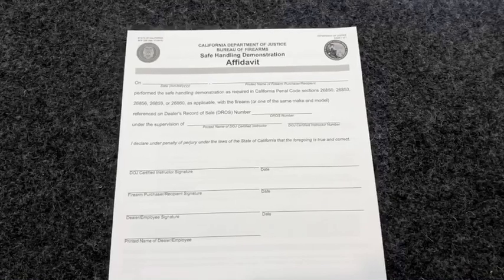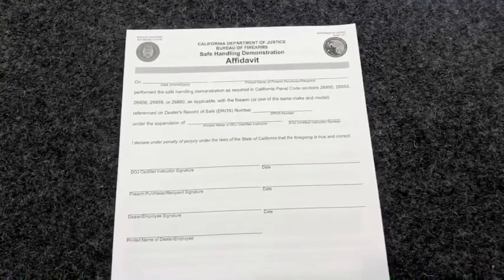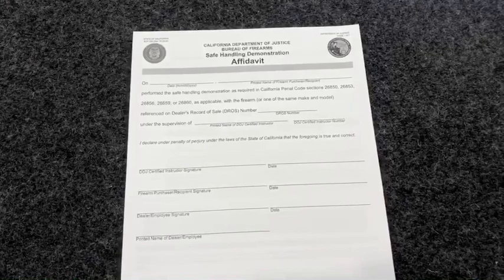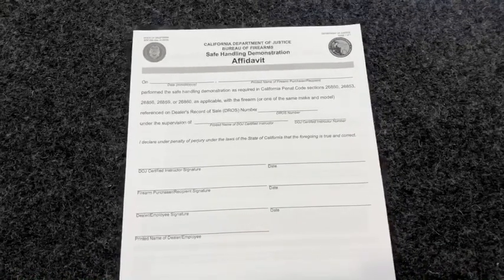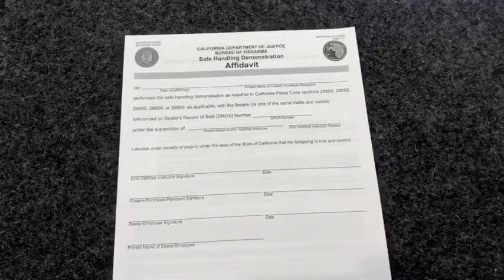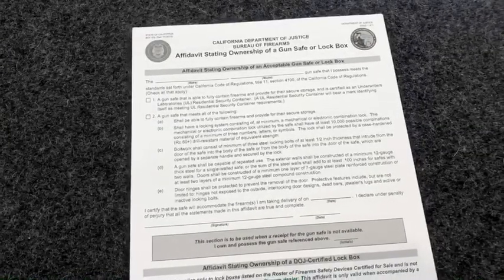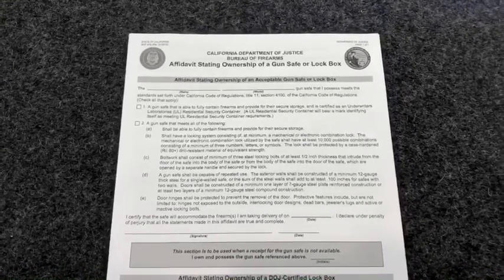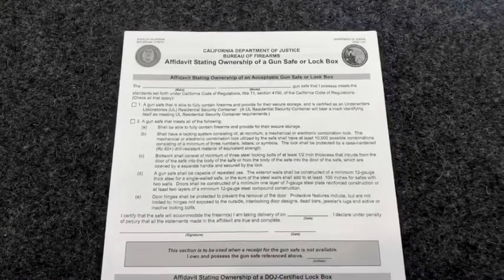Buying a handgun in California, what you need to know!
Here’s a video on what to expect when buying a handgun in California. The documents you need and must fill out at time of purchase.